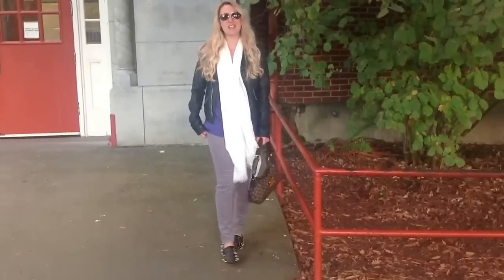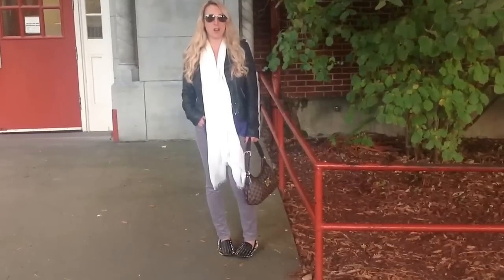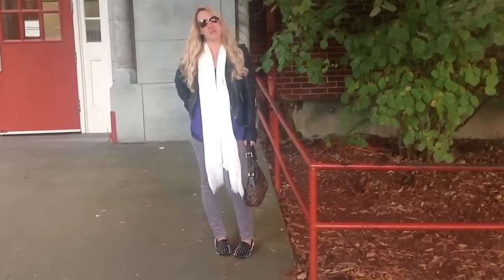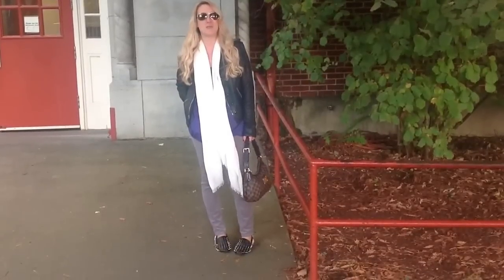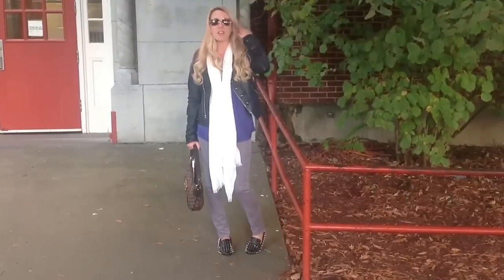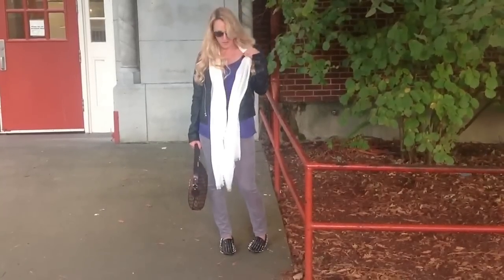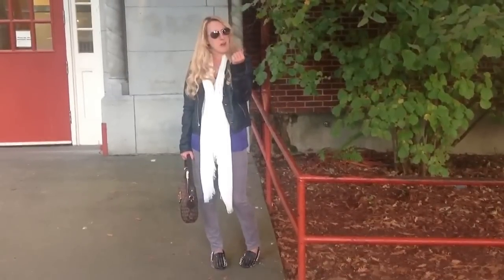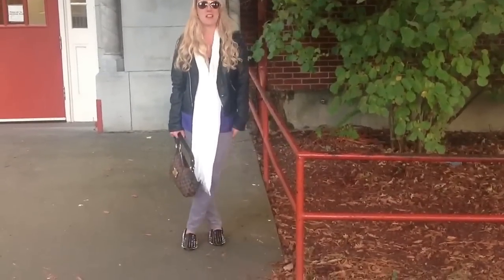Marnie's OOTD Gray Rockstar Cords & Black Leather Jacket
We love Old Navy's Rockstar Cords and we have been living in them nearly every day. In this video I share my OOTD featuring my gray pair. Mandi and I each bought several pairs so we'll share how we're wearing them on this channel or on our blog The Beautystand.

The Beautystand

What's your beauty stand?